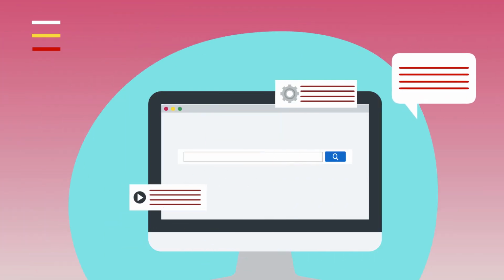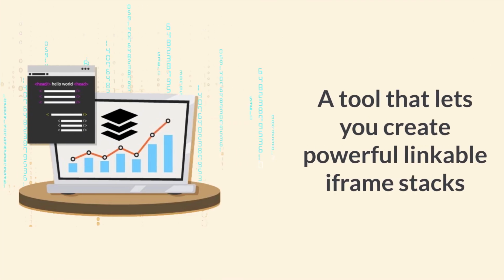One of The Best Schema Tools For SEO | Easy Schema Generator & online Markup Upschema.com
Upschema.com is One of The Best Schema Tools For SEO and Easy Schema Markup Generator that creates clean code for you to push directly into your websites pages or full sites as a whole. Not only for wordpress anymore as the latest update 2.0 is dropping this month.

RANK WITH UPSCHEMA VIDEOS IN GROUP AND CHANNEL